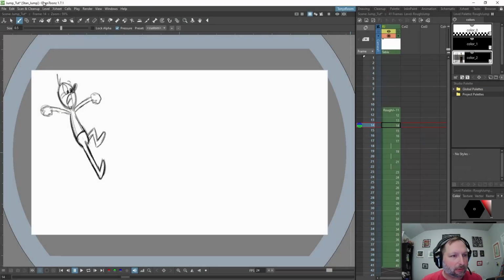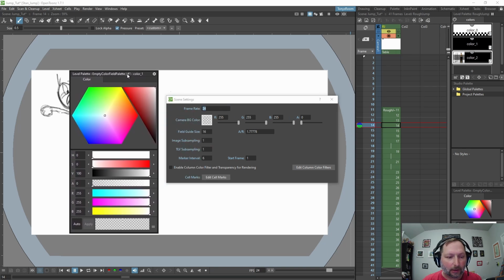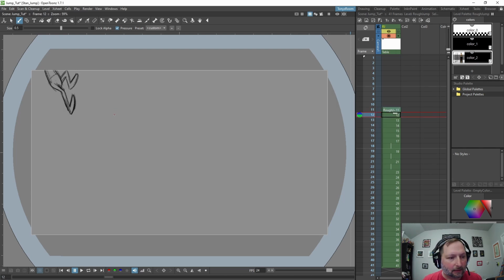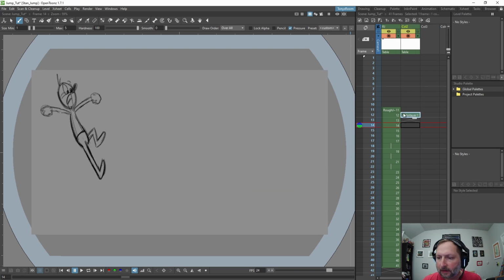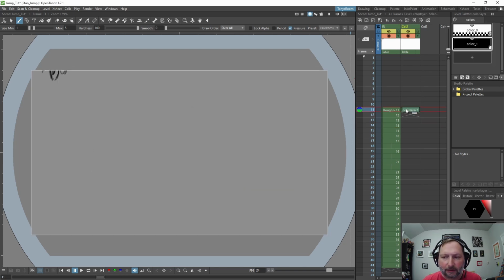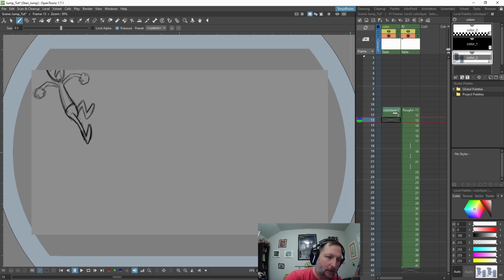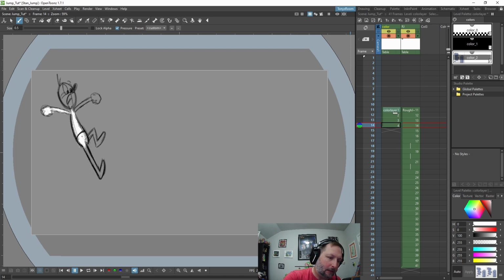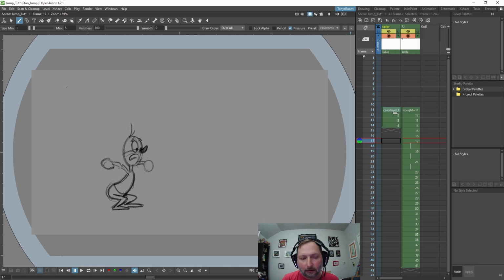OpenToonz for Beginners 9: Adding Color to Your Animation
This frame-by-frame method of hand coloring takes a bit longer but it's a fun end result with a sketchy, hand drawn feel to it. In this example I use the chalk brush, in OpenToonz, on a new column.

About Tony Gaddis:
Tony is a professional Animator who has worked in the game industry for over 20 years. He started his career by graduating The Art Institute of Dallas, in 1999.